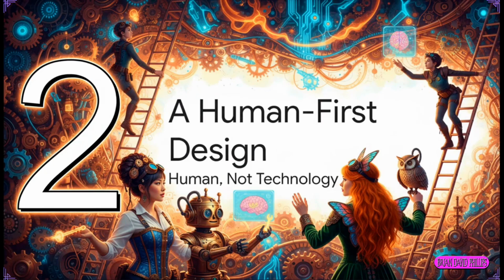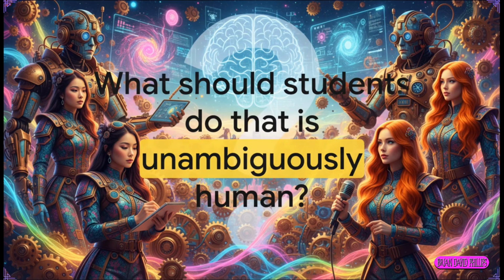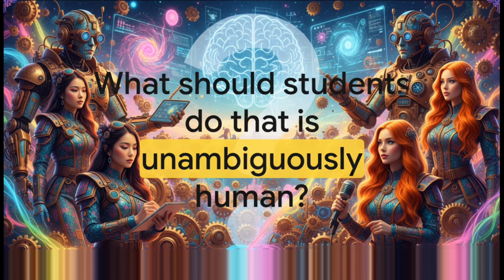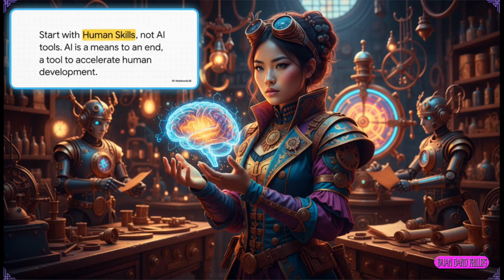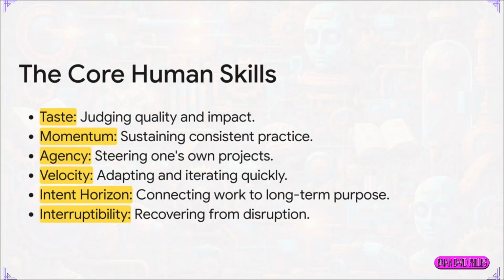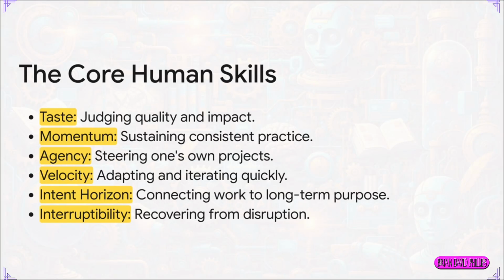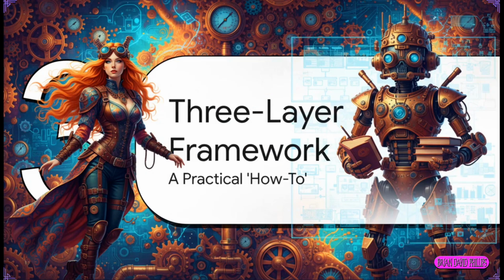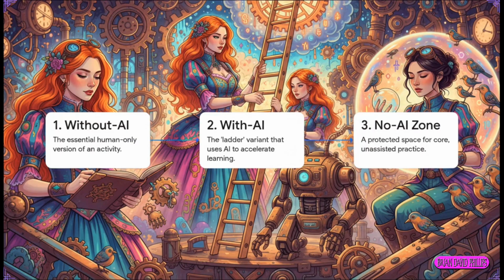AI Enhanced EFL Design!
Prof. Brian David Phillips discusses "AI-Enhanced EFL Design", based on the "Principles for AI-Enhanced EFL Curriculum Design" chapter from his book "Five Human Skills for an AI World: AI-Enhanced Curricula that Prioritize Human Strengths (Human-Friendly Edition)" available from Amazon - feel free to get yours today.

Howdy! I am Rev. Dr. BRIAN DAVID PHILLIPS . . . I am a hypnotist, hypnosis trainer, esoteric tranceworker, pastor and more as well as an Associate Professor in the English Department at National Chengchi University in Taipei, Taiwan . . . let me be your guide through the world of hypnosis, trancework, ecstatic states, Tarot, Seidr, possibly controversial opinions, and so very much more.

Five Human Skills for an AI World: AI-Enhanced Curricula that Prioritize Human Strengths (Human-Friendly Edition)